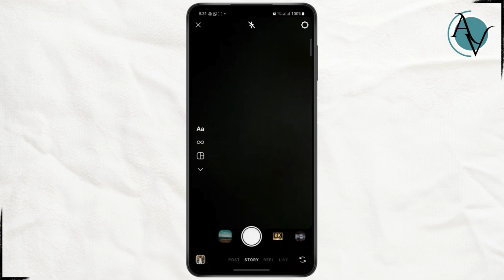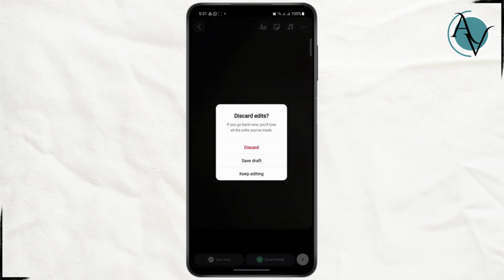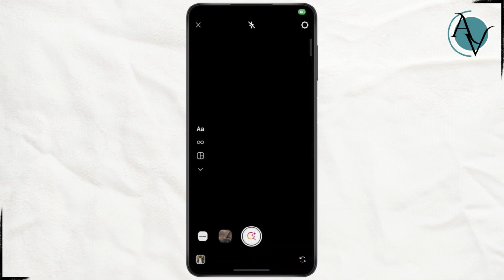How to Search for Effects on Instagram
Learn how to search for effects on Instagram, whether you're looking for new filters or exploring the vast options available for your Instagram stories. This easy-to-follow tutorial will guide you through the process of finding Instagram filters and effects to enhance your posts and stories.

In this video, you'll discover how to search for Instagram effects, filters, and how to apply them to your content. Whether you're using an iPhone or Android, we’ve got the steps covered!

Timestamps:
0:00 Introduction
0:20 Step 1: Opening Instagram and Accessing the Effects Menu
0:45 Step 2: Searching for Filters on Instagram
1:10 Step 3: Using Instagram Filters on Your Post or Story